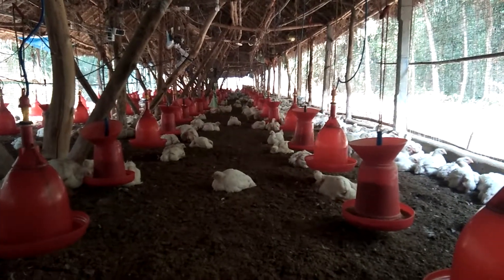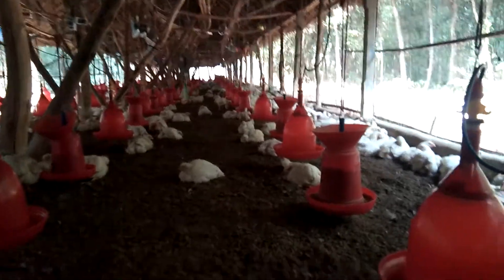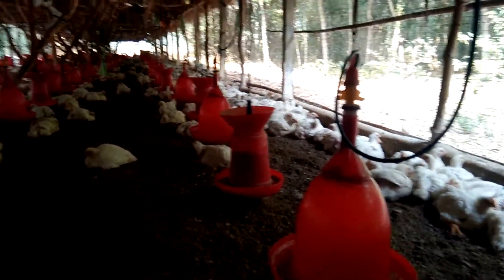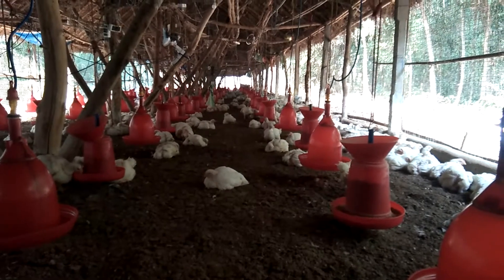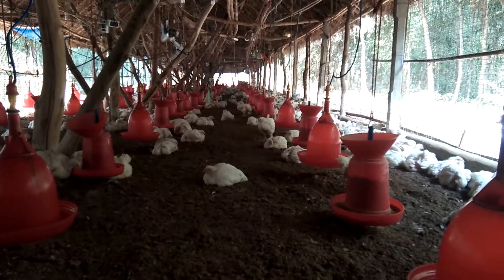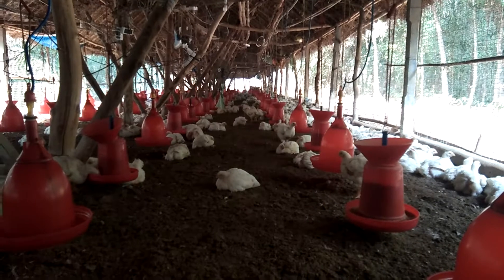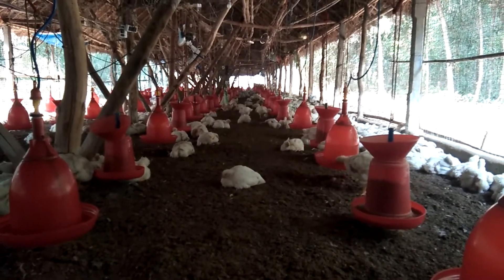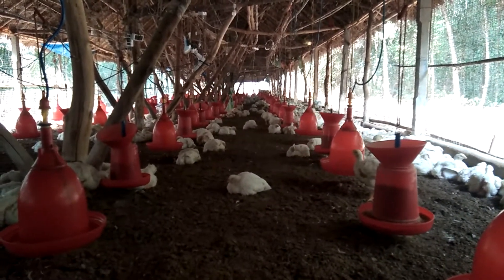CRD DISEASE IN POULTRY FARM